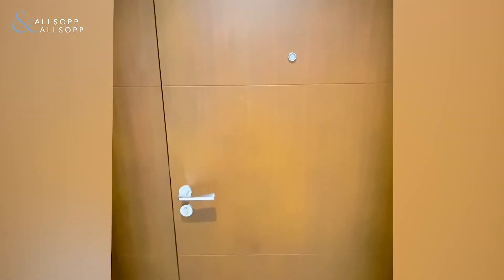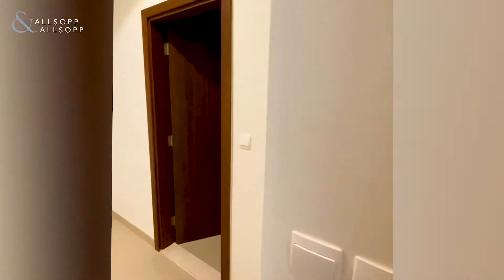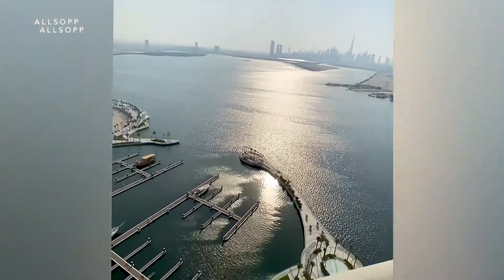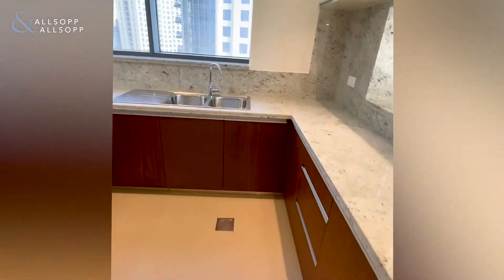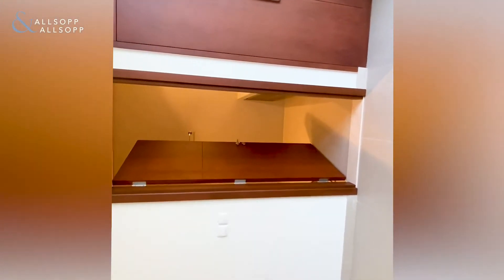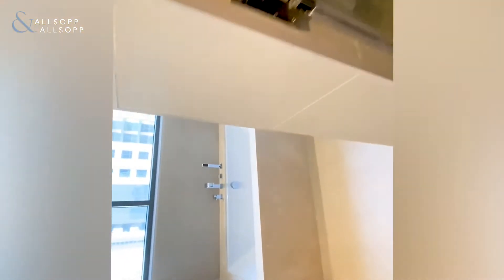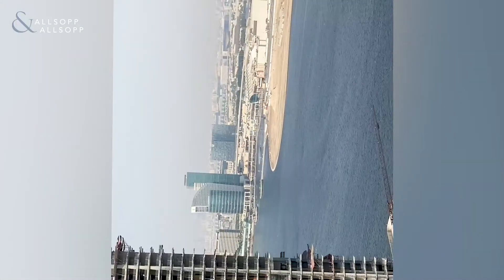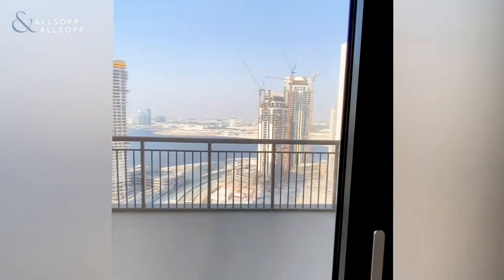4 bedroom apartment for sale in Dubai, Dubai Creek Residence Tower 3, Dubai Creek Harbour The Lagoon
Listing agent:
Henry Daniels